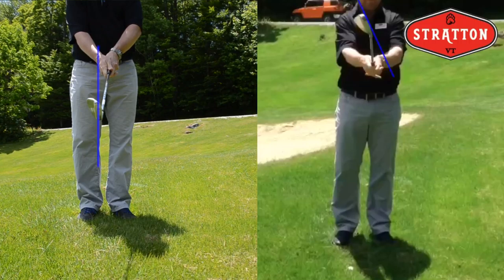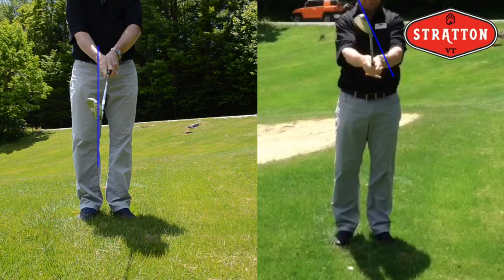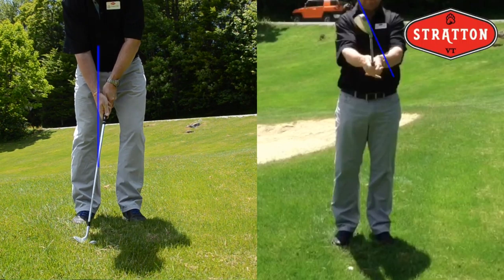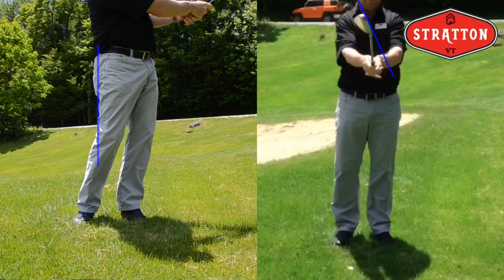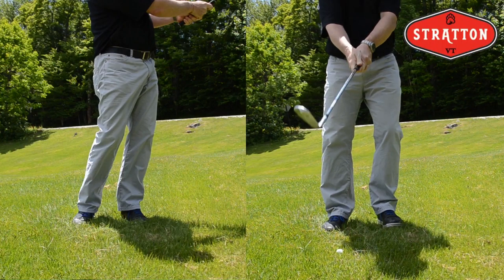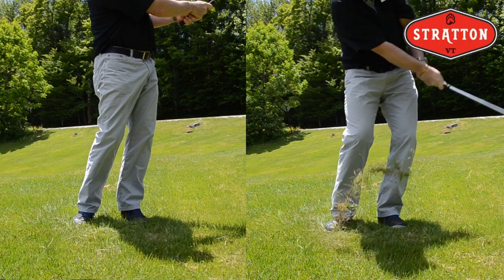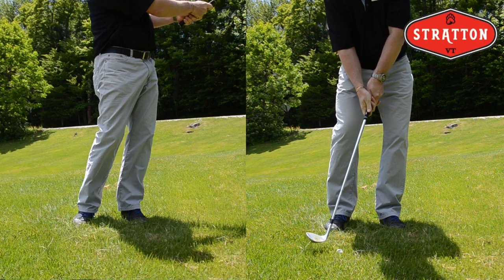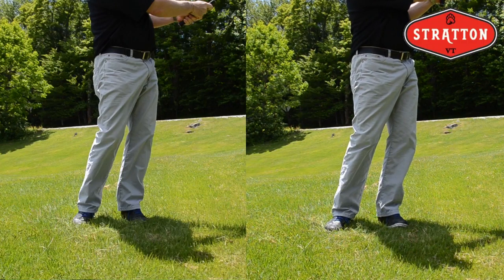Stratton Mountain Golf Tip | Club Angle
Learn how to angle your club face when hitting a greenside chip in long grass.